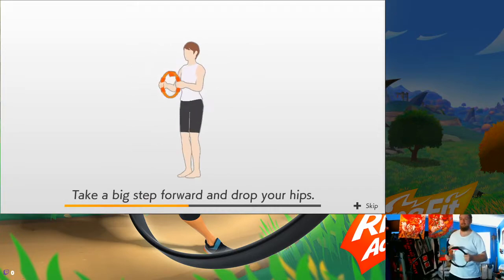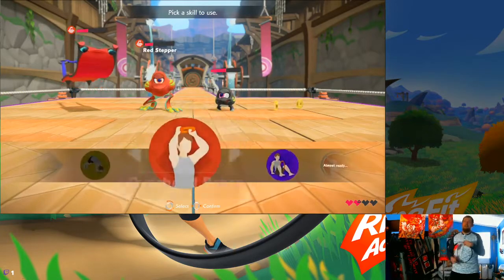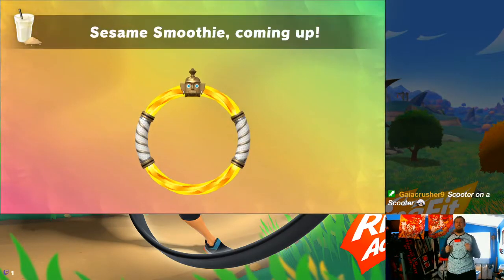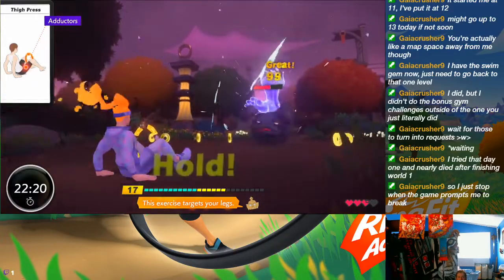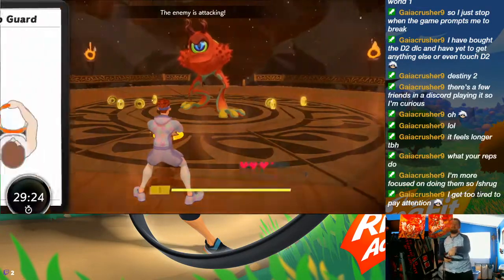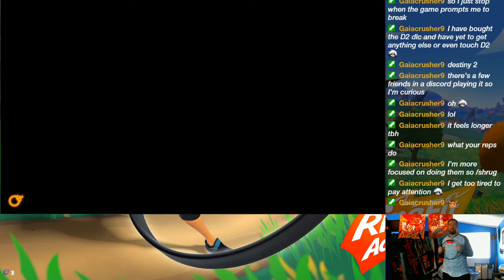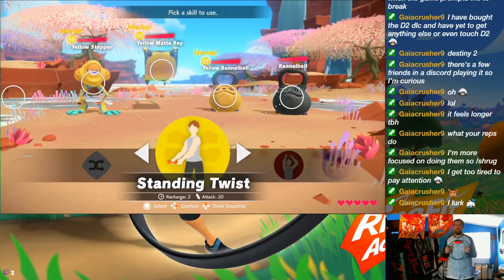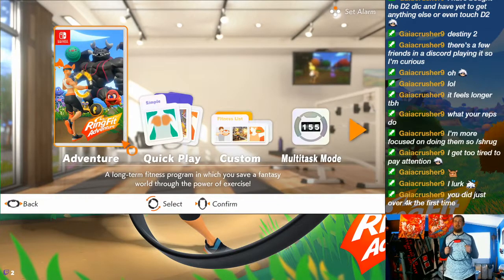Post Holiday workout - 7/7/2020